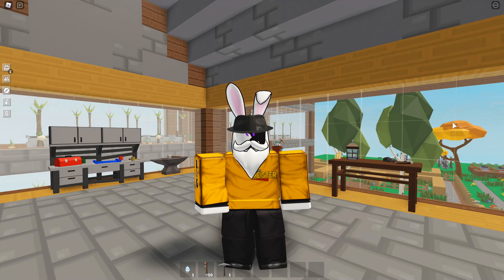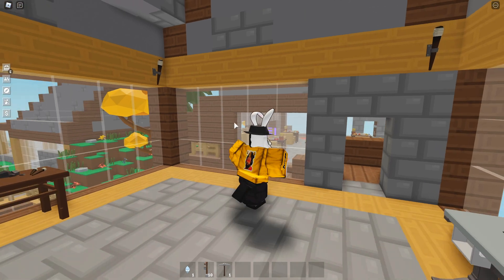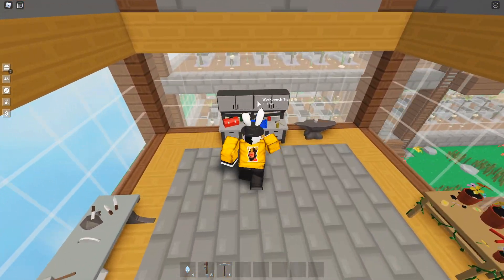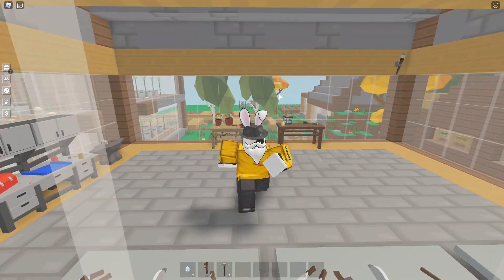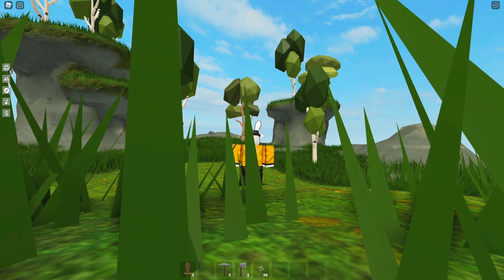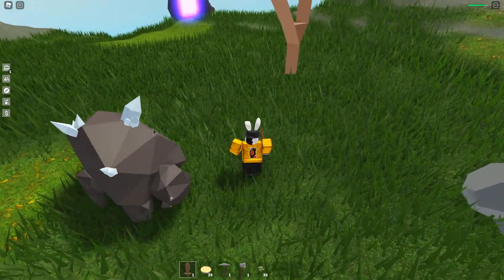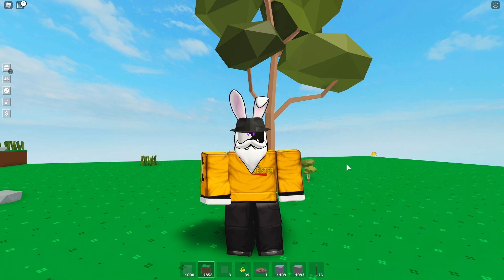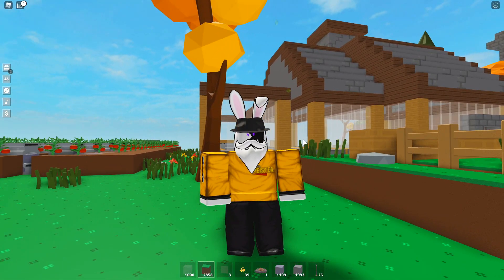NEW BIG UPDATE *ISLAND, TORCHES, WEAPONS, & MORE*! Sky Block Roblox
The NEW BIG UPDATE for Sky Block Roblox has arrived introducing so many new things, including the brand new Industrial Stone cutter and weapons!